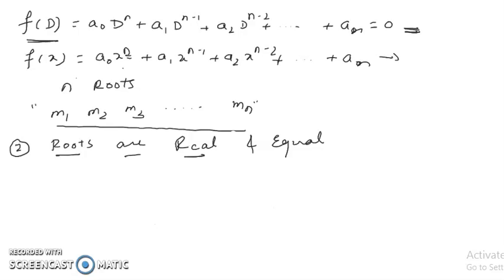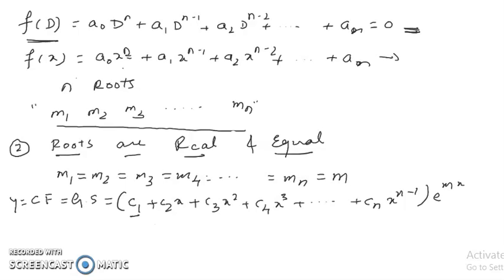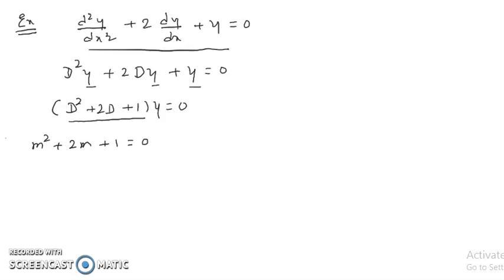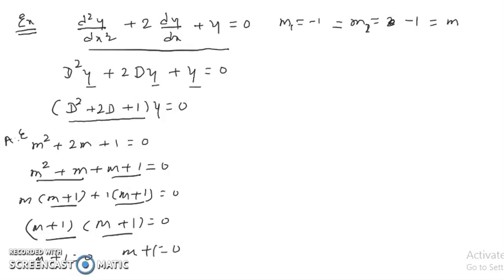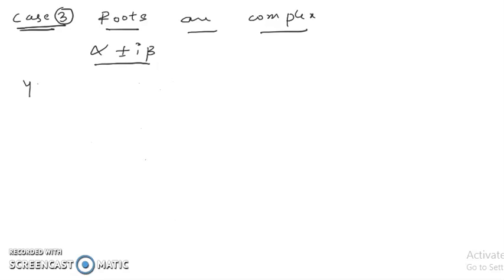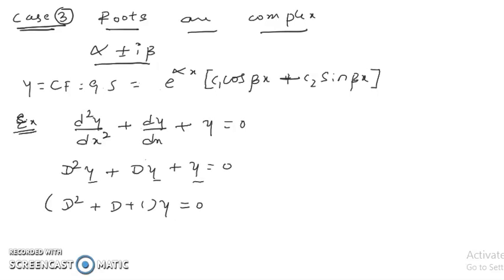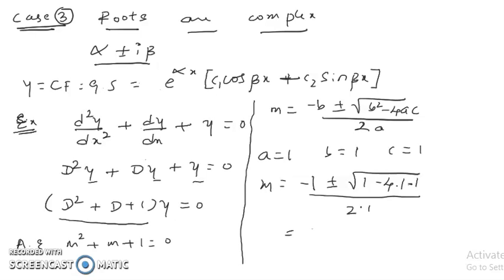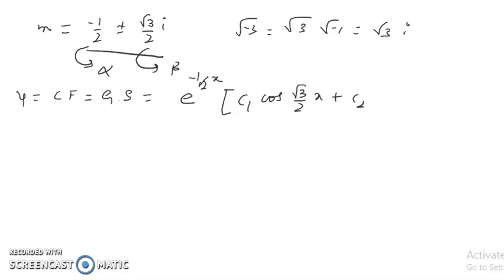introduction to second and higher order ODE 1